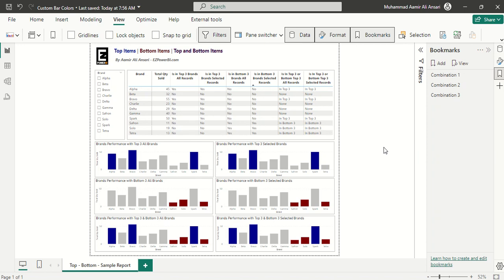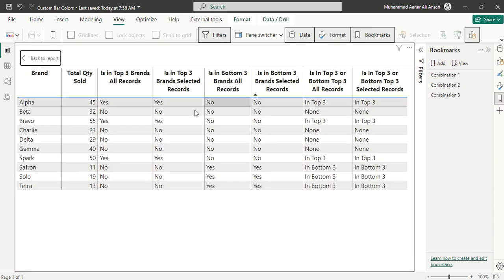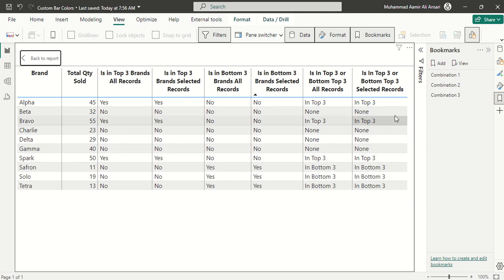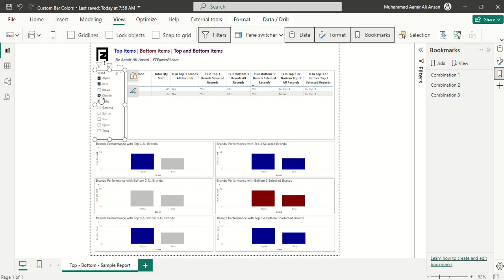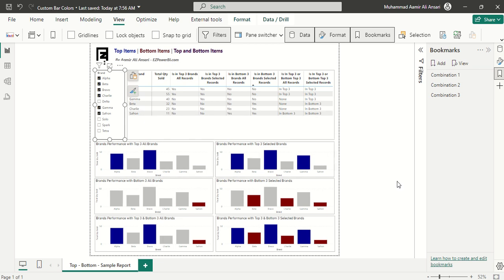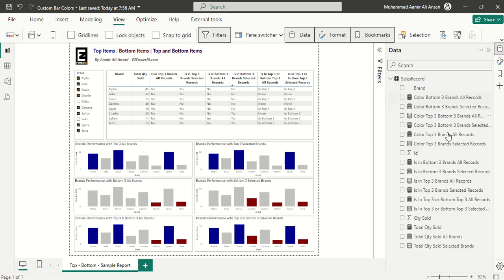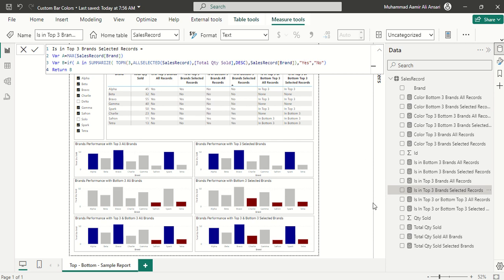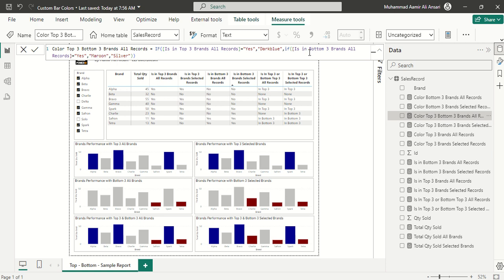Power BI - Top 3 and Bottom 3 In Visuals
This video is related to Power BI example for showing top items and bottom items in a list for better visual presentation. This is very useful in similar scenario where you want to make certain data points prominent based on different criteria of Top or Bottom records